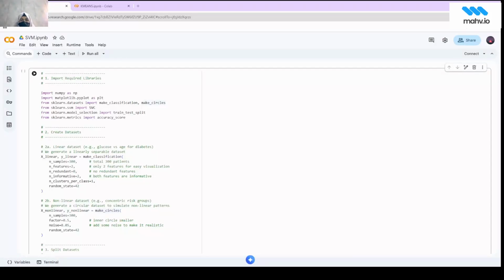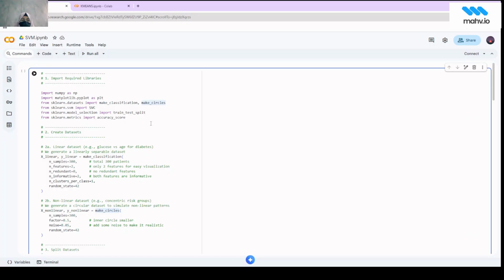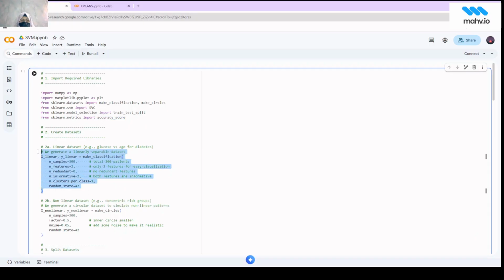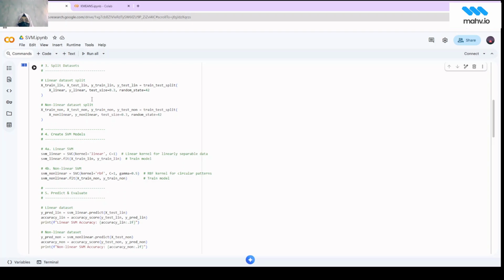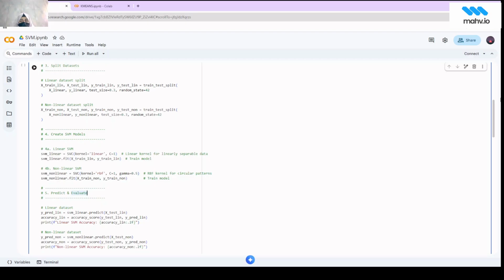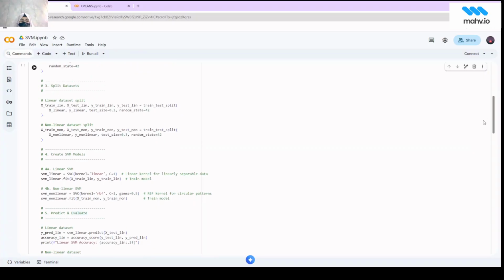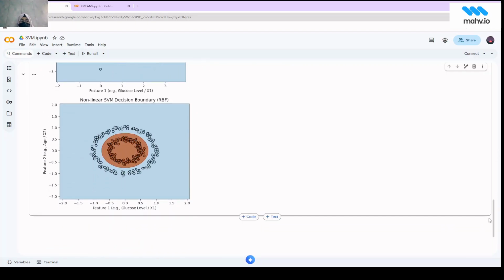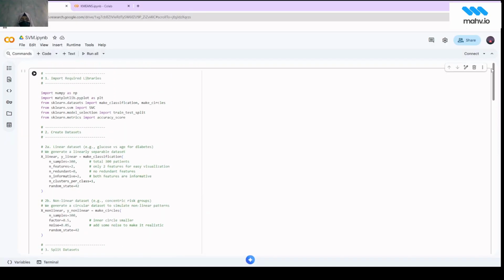Lecture 2.3.4 (Part 2): SVM Implementation in Python | Masters in Health Data Science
In this lecture of the Masters in Health Data Science program, we move from theory to hands-on implementation of Support Vector Machines (SVM) using Python.

This session focuses on practical coding, showing how SVM works internally for both linear and non-linear healthcare datasets, with clear examples and visualizations.

Topics covered in this lecture (Part 2):
• Recap of SVM concepts from the previous session
• Generating healthcare-inspired datasets:
 • Linear data using make_classification
 • Non-linear data using make_circles
• Feature examples: glucose level and age (diabetes prediction)
• Data splitting:
 • Training vs testing (70/30 split)
• Building SVM models using scikit-learn:
 • Linear kernel for linearly separable data
 • RBF kernel for non-linear data
• Model training and prediction
• Evaluating model performance using accuracy score
• Visualizing:
 • Linear decision boundary
 • Non-linear (circular) decision boundary
• Understanding the kernel trick through visualization:
 • Lifting 2D data into higher dimensions
 • Separating classes and projecting back to 2D
• Complete SVM workflow:
 1.  Data preparation
 2.  Kernel selection
 3.  Model training
 4.  Prediction and evaluation
 5.  Visualization of results

This lecture solidifies how SVM theory translates into real code, preparing learners for more advanced machine learning models in healthcare analytics.

🎓 Module 2.3 – Machine Learning for Health Data
🎓 Lecture 2.3.4 (Part 2 of 4)
🎓 Masters in Health Data Science